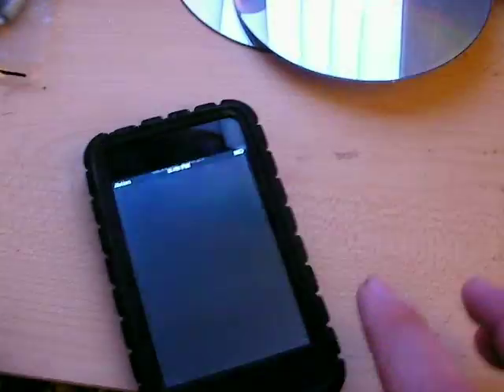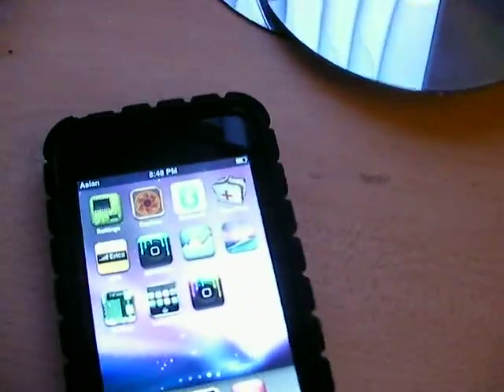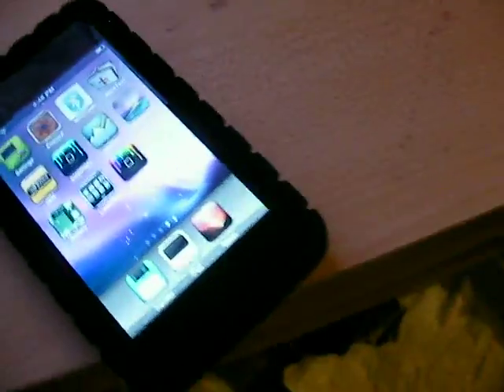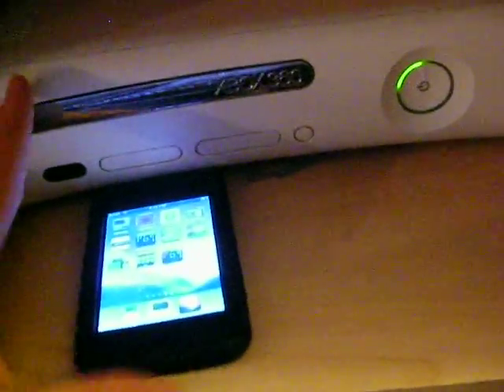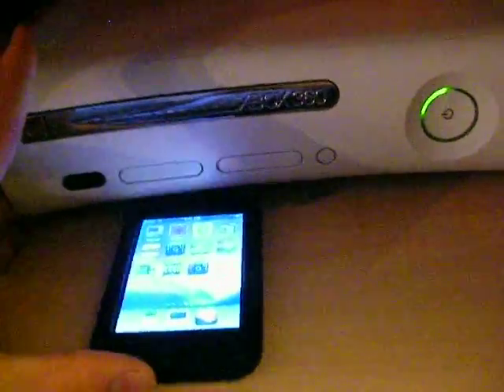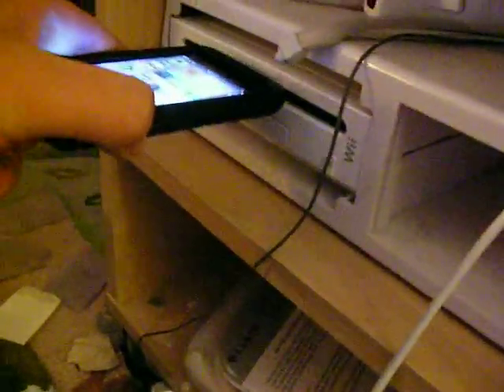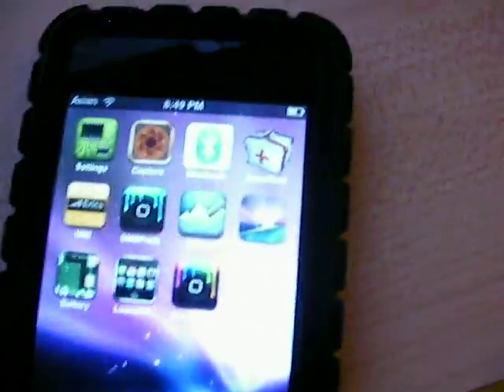How to put an xbox 360 on a ipod touch and mutch mutch more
It is easy will do it for you if you want me to.